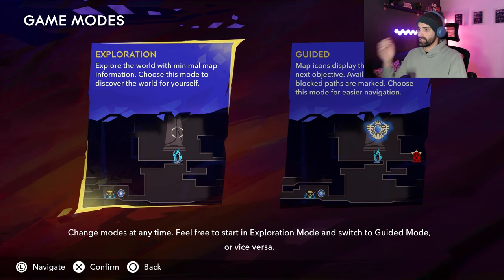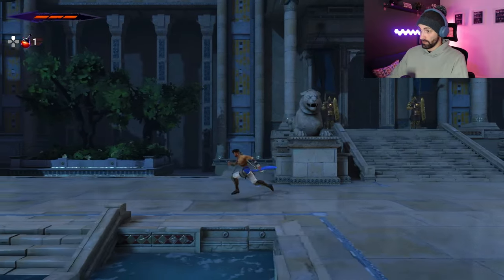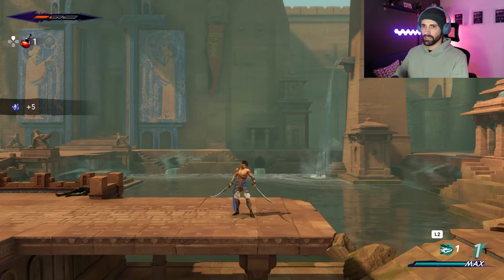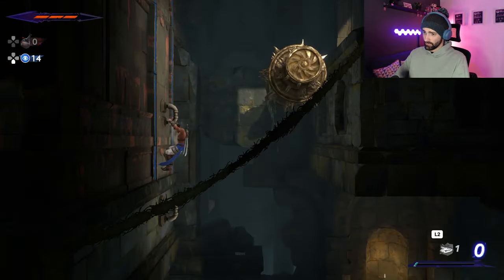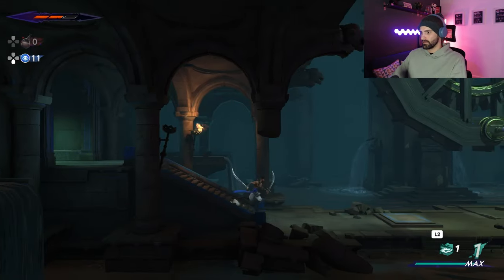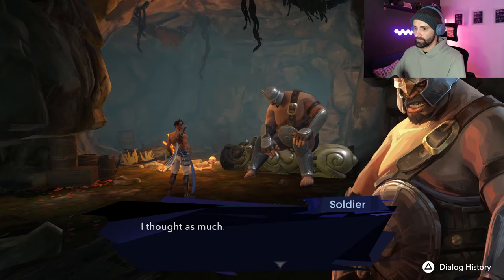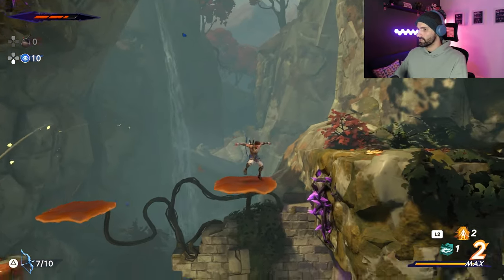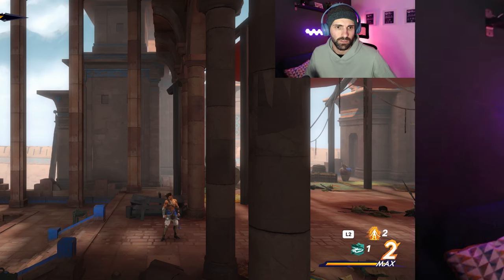SO READY FOR THIS | Prince of Persia: The Lost Crown [01]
Hey guys! Today I'll be playing Prince of Persia: The Lost Crown - the newest game from Ubisoft.